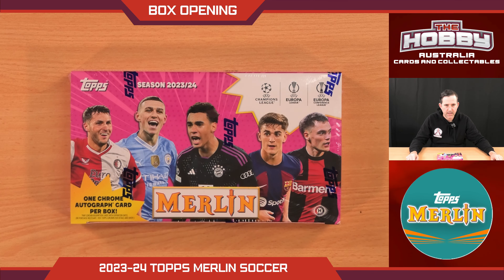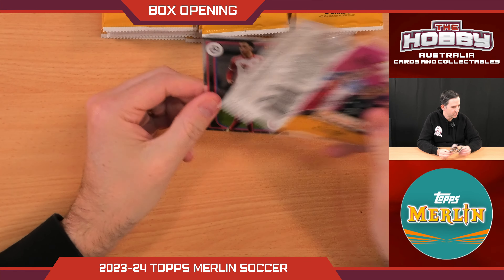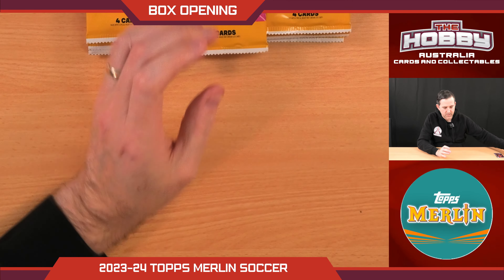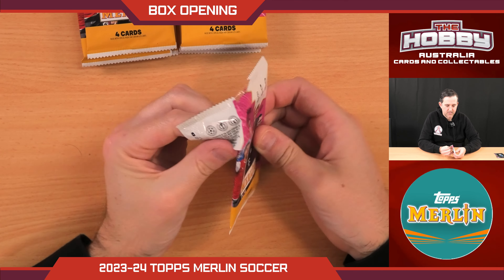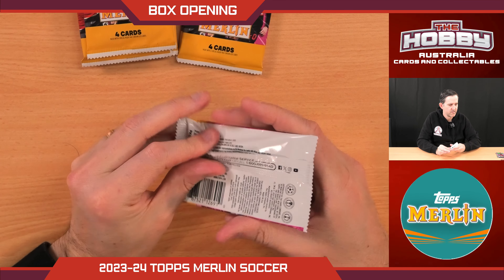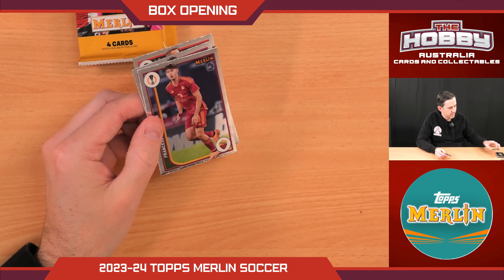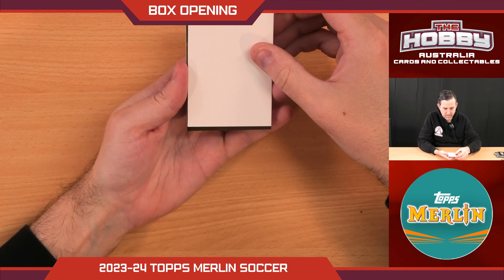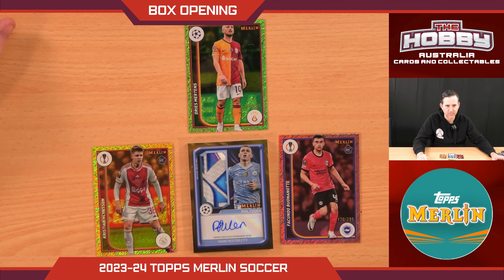2023-24 Topps Merlin Soccer Hobby Box Opening - Big Hit Alert!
In our latest box opening video we take a look at the new 2023-24 Topps Merlin Soccer where we are chasing case hits of Match Ball Autographs, and the Grail short prints.
We managed to find a big hit so watch to the end to see what it was!